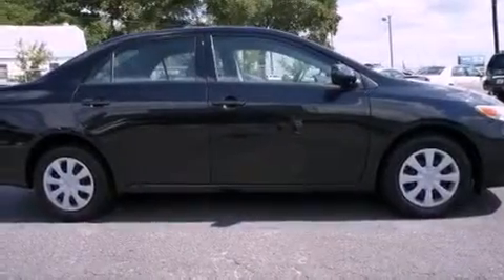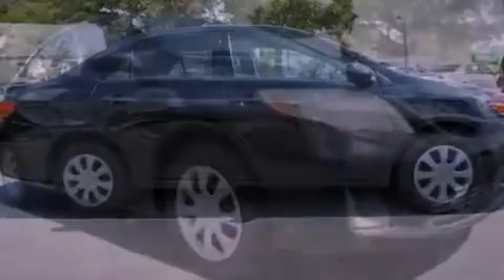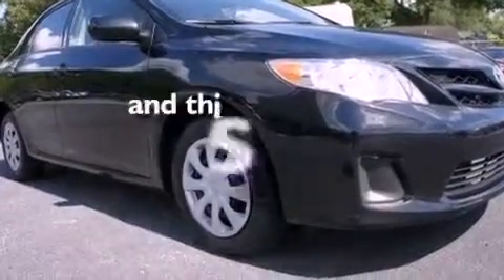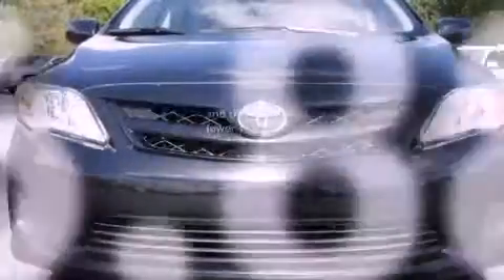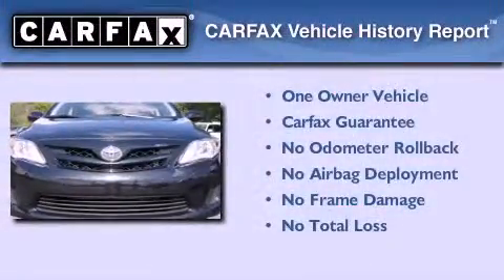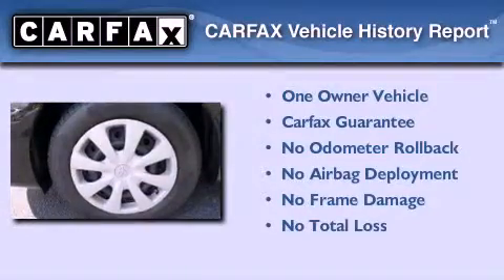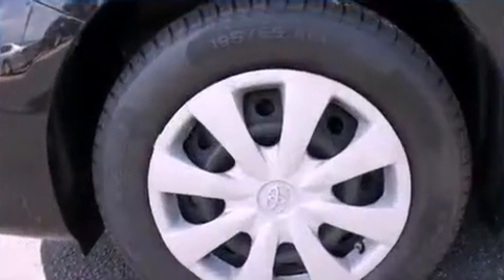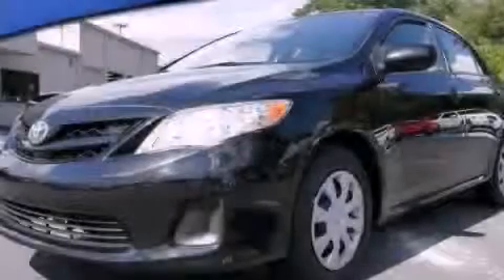2011 Toyota Corolla Conyers GA 30012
Year : 2011
 Make : Toyota
 Model : Corolla
 Engine : Gas I4 1.8L/110
 Trans . : Automatic
 Exterior : Black Sand Pearl
 Miles : 46,889
 Interior : Ash
 JOHN MILES CHEVROLET, INC.
 950 Dogwood Dr SE
 Conyers , GA 30012
 2011 Toyota Corolla Conyers GA